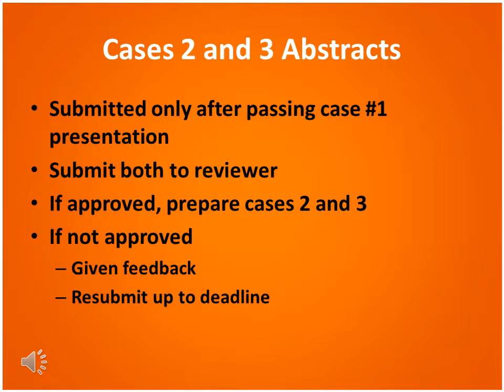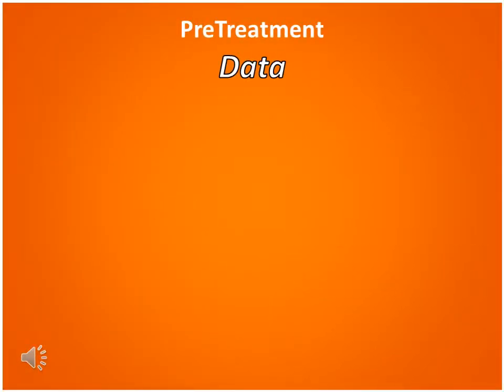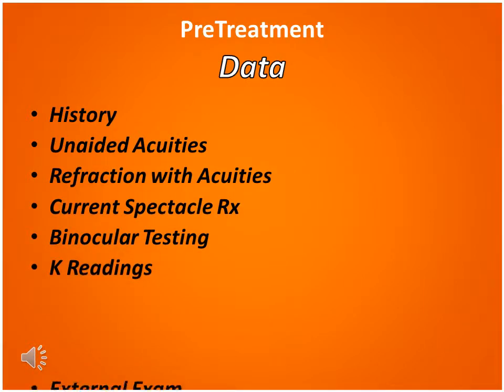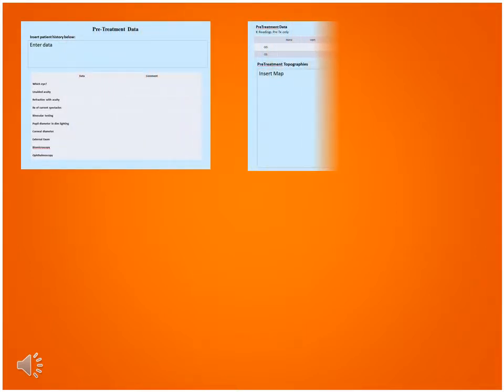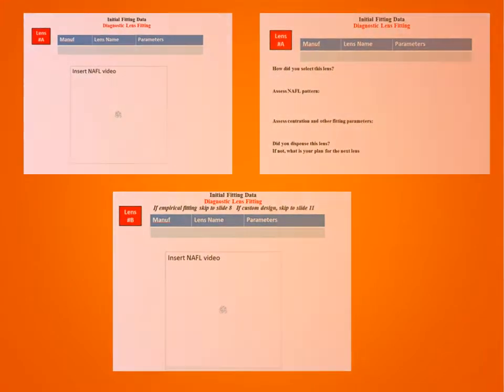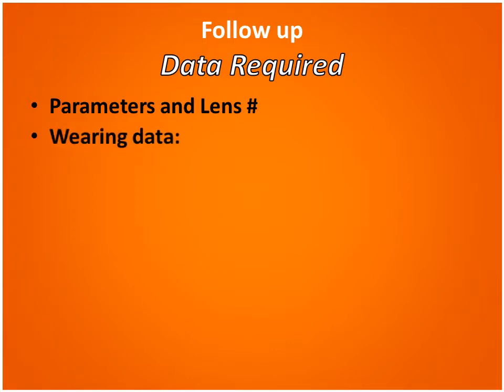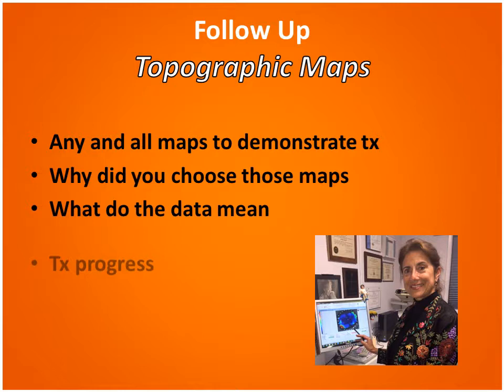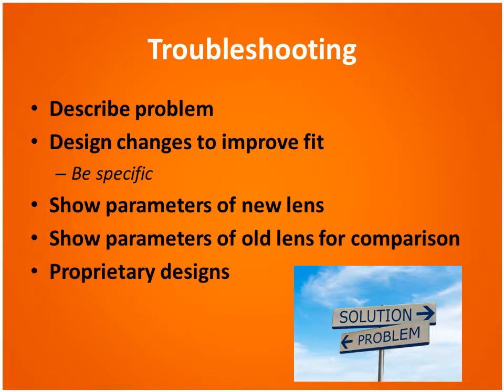Case Preparation 2018